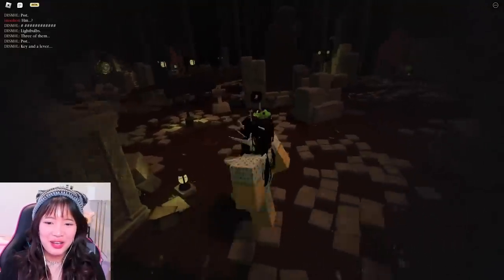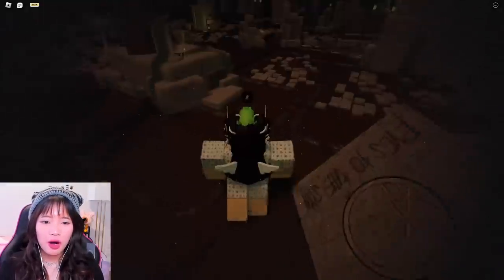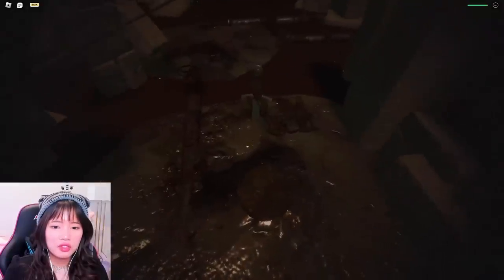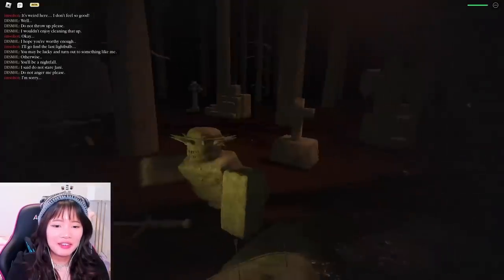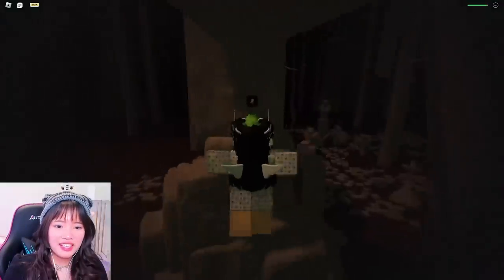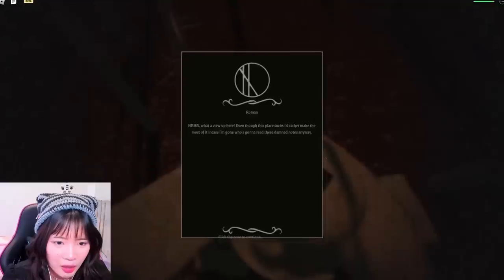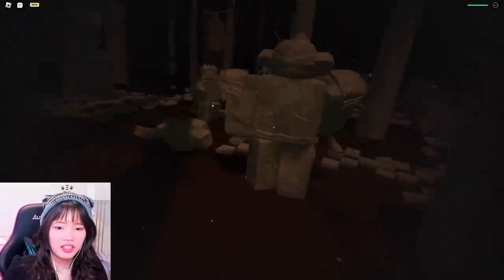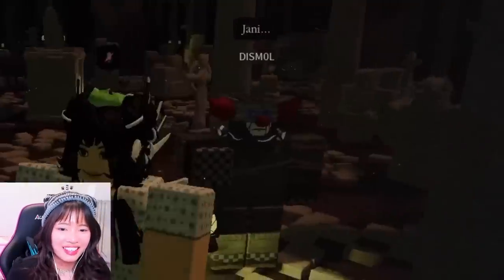I MET THE CREEPIEST CLOWN IN ROBLOX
never trust nobody... not even yourself.

Editor:
lulupupu

✧ discord (13+): link in roblox group